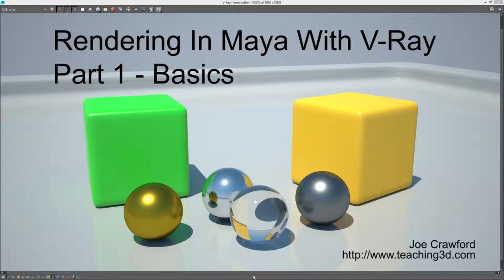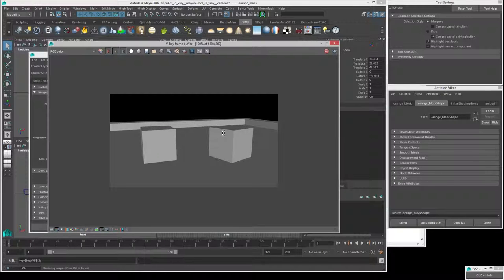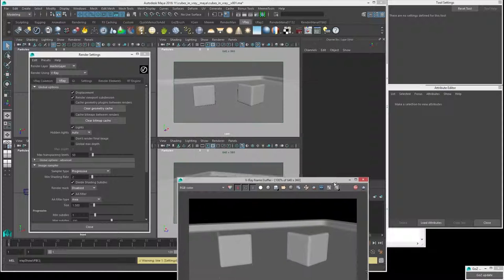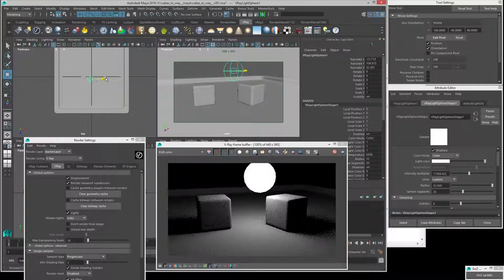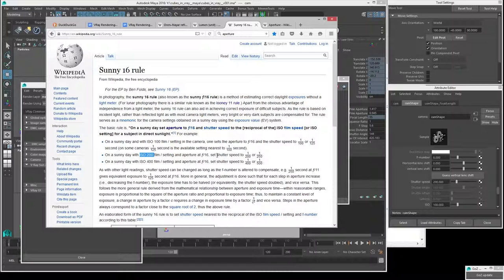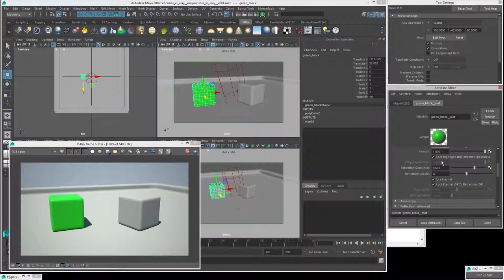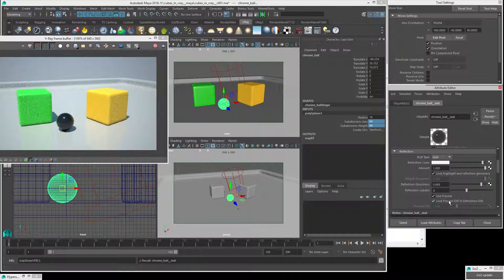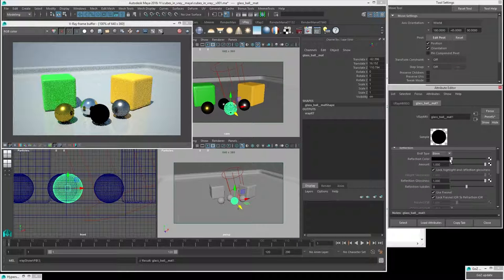Teaching3D - Rendering with V-Ray and Maya - Part 01 Basics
Basic lesson on using V-Ray in Maya, including render settings, cameras, lights, and materials.

This deals mostly with a simple scene and simple setup.  More advanced topics will be covered in future lessons.

This lessons assumes only a minimal working knowledge of Maya.